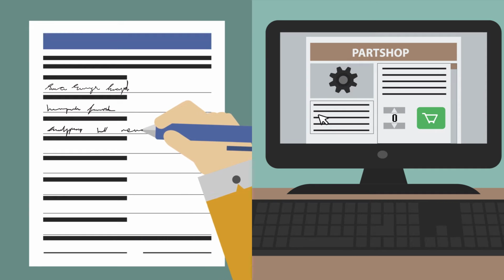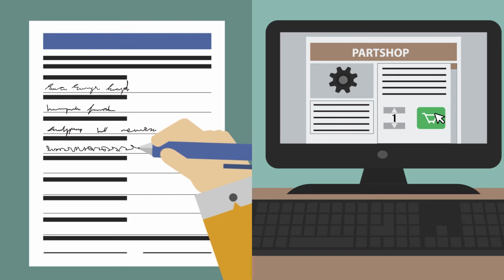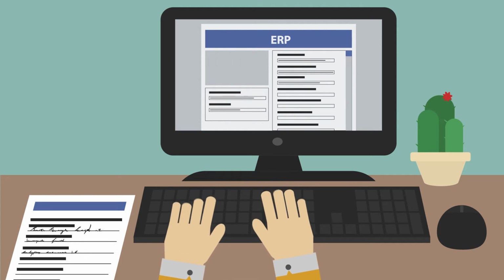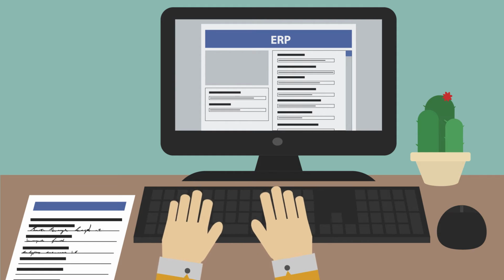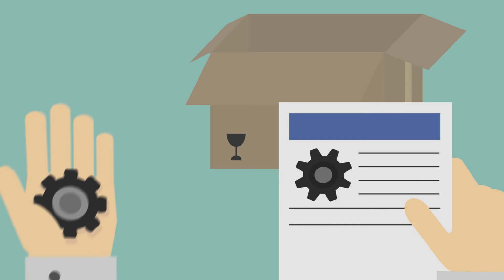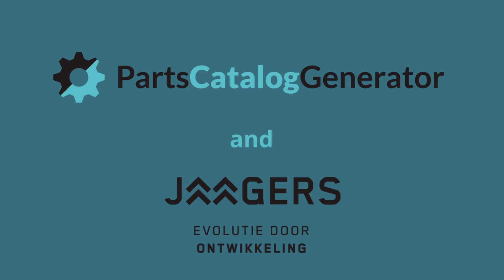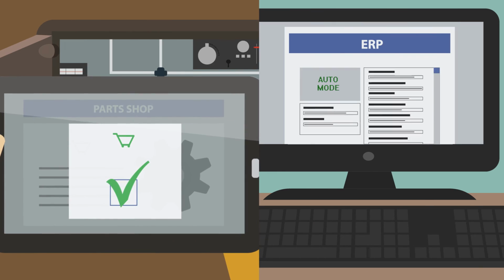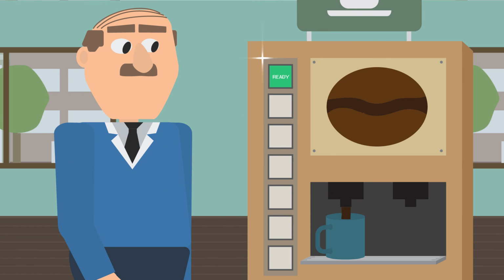Jaagers PCG Animatie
Uw onderdelen rechtstreeks vanuit de technische tekeneningen bestellen. Dat is de oplossing welke ontwikkeld is voor het geweldige platform van Magento. Meer informatie